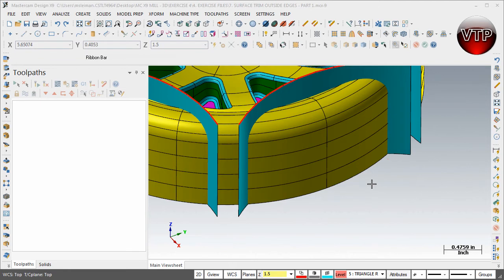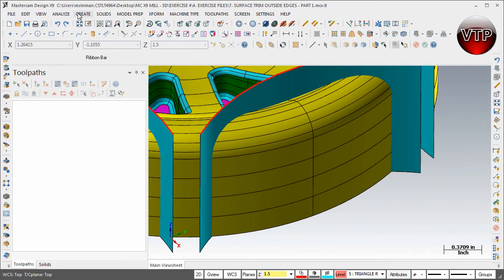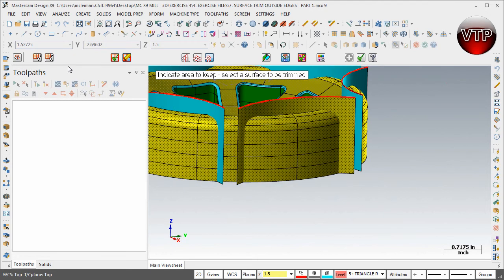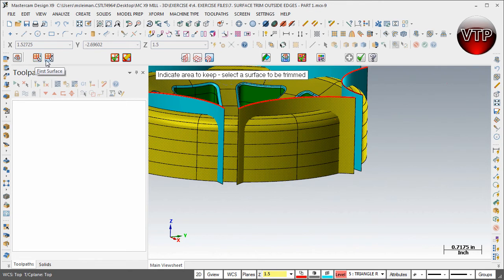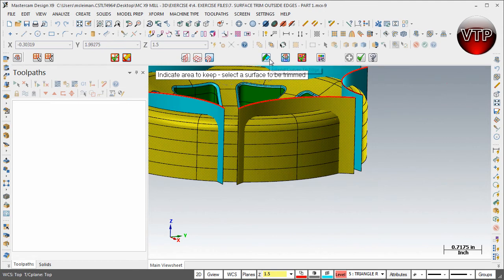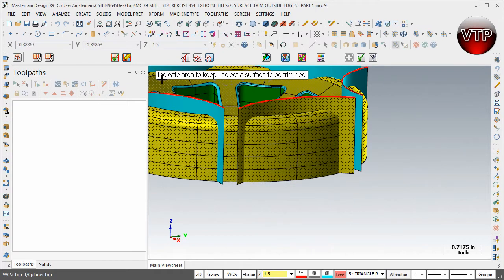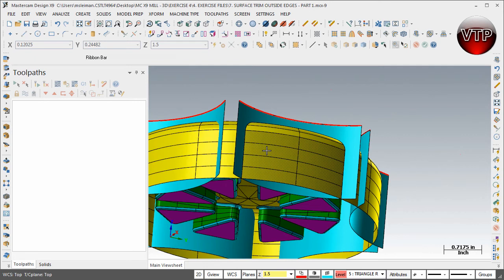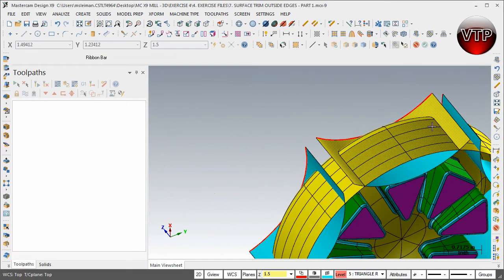MASTERCAM X8-X9 3D ADVANCED MILL 4.9 - Surface Trim Outside Edges - Part 2 - vtpros.net